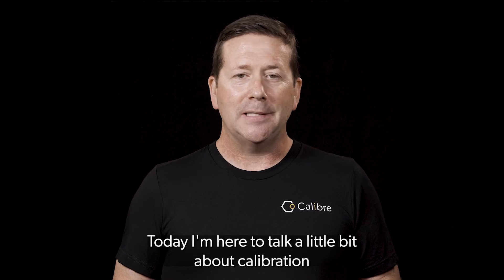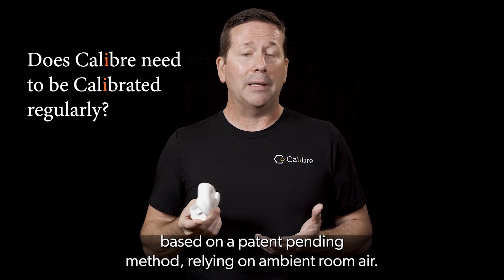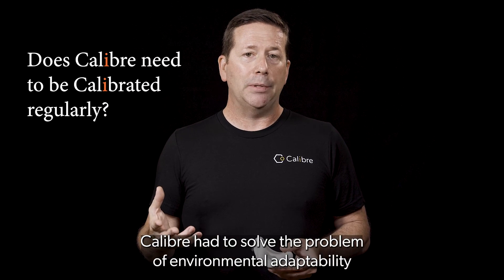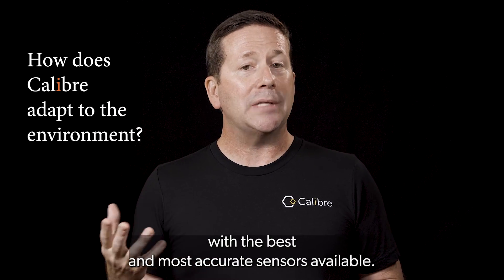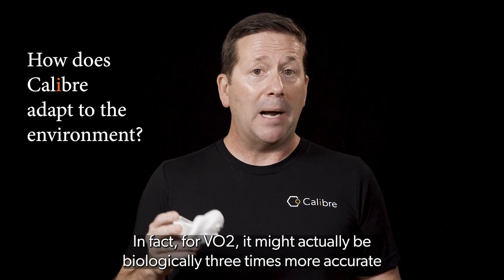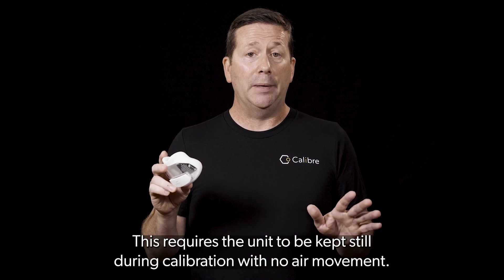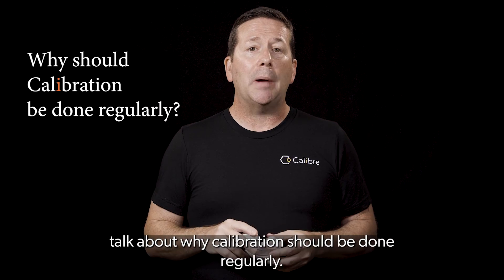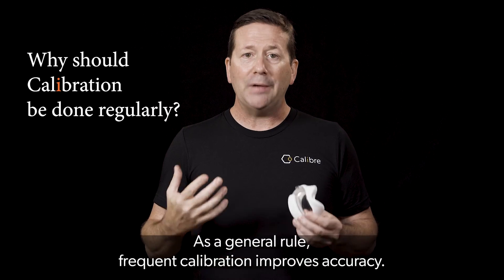How Does Calibre Calibrate?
Learn about the unique way Calibre calibrates and best practices around calibration.

Table of Contents:
0:00 - Intro
0:08 - Does Calibre need to be calibrated regularly?
0:48 - How does Calibre adapt to the environment?
1:43 - When and how do you calibrate Calibre?
1:58 - Why should calibration be done regularly?